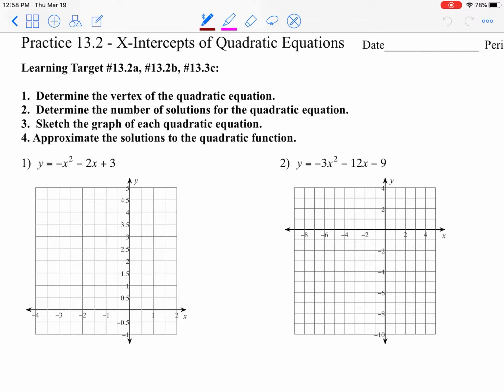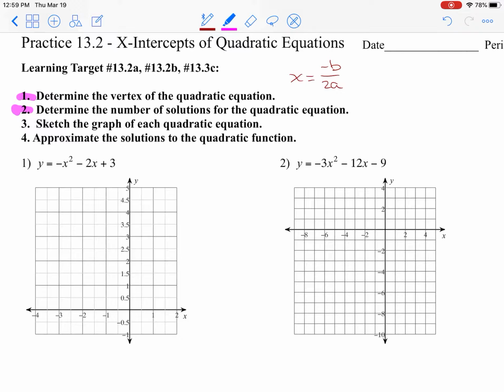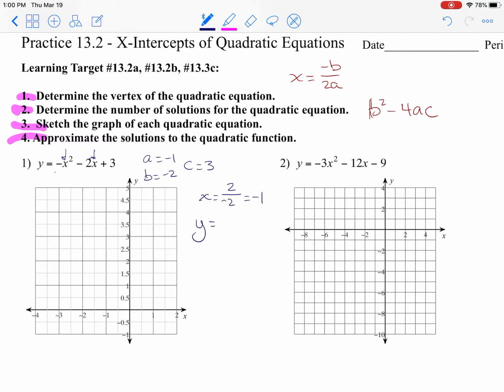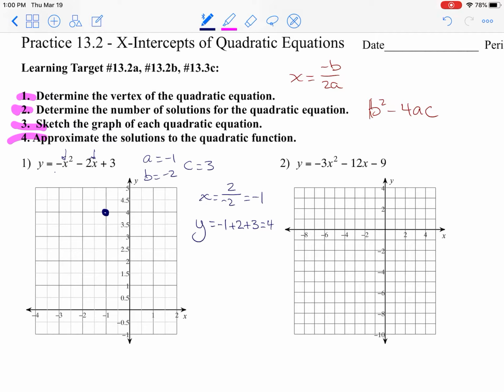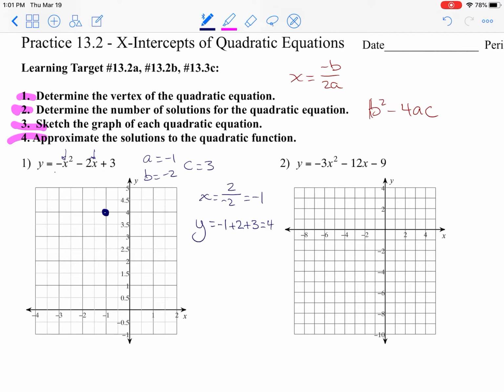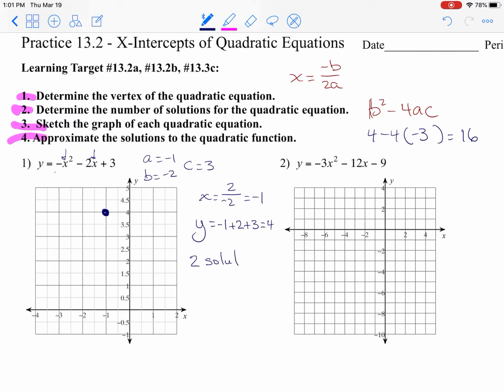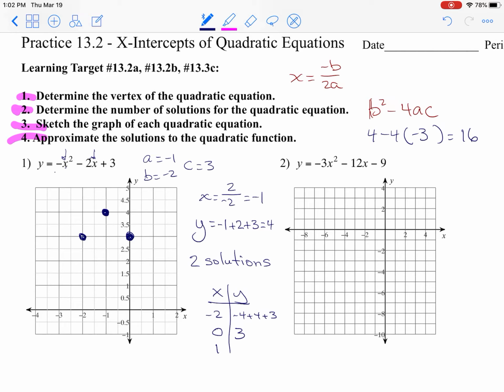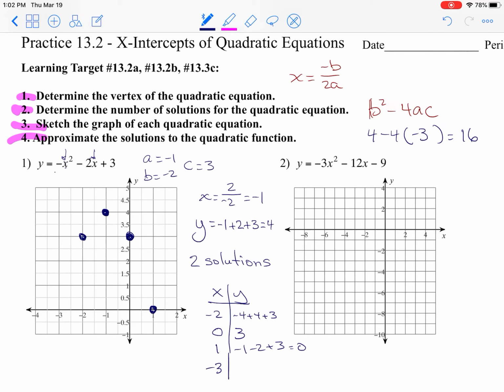Practice 13.2 X-intercepts of Quadratic Functions